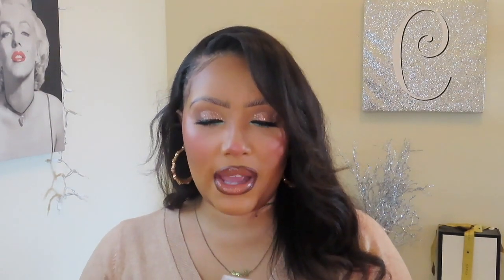FEBRUARY FAVORITES!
Eyes|

Brows: ABH Brow Pen (Granite) Benefit Brow Setter (Clear) ABH Brow Wiz (Ebony)
Eyeshadow: Laura Lee Los Angeles Noodie No. 2
Eyeliner(s):

Face|

Primer: Rare Beauty Illuminating Primer
Foundation: Maybelline Superstay (336)
Concealer: Maybelline Superstay Concealer (30)
Bronzer/ContourBlush: Huda Tantour (Medium)/ Benefit Hoola Bronzer (Hoola)
Highlighter: None
Blush: Patrick Ta (She's so Different)
Loose Powder: Collab Set The Stage Loose Powder (Tan/Honey)
Pressed Powder: Sephora Microsmooth Powder (56)& KKW Brightening Powder (3)

Lips|
Gloss: Fenty Cream Gloss Bomb (Honey Waffles)
Lipstick: NYX Lingerie Lip Pencil Crayon
Lip Liner: Mac Lip Liner (Chestnut)

 xoxo,
Cori!